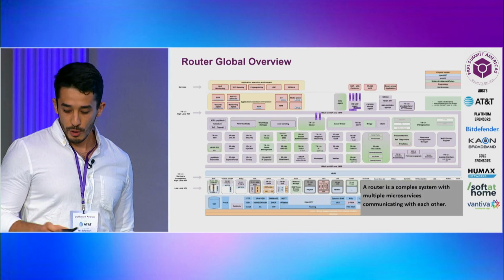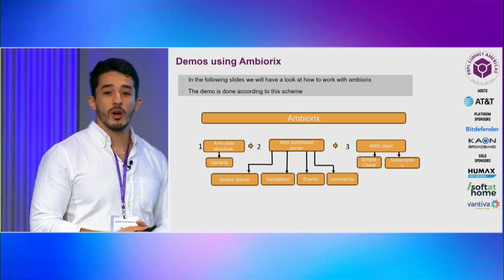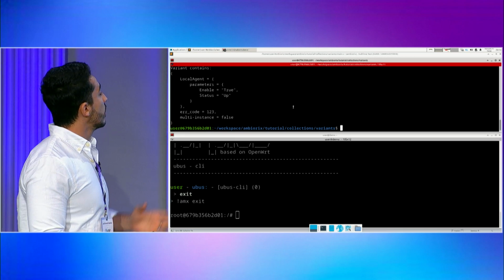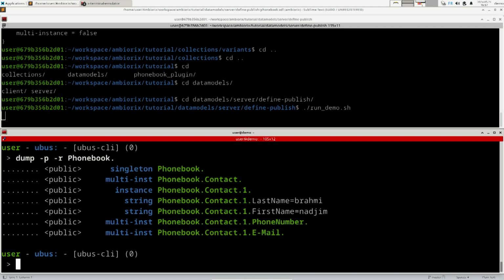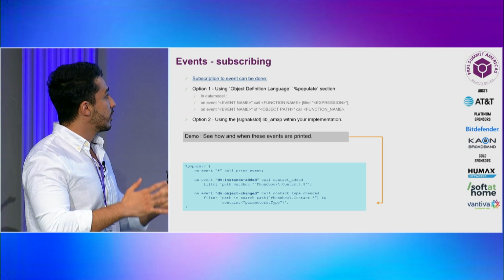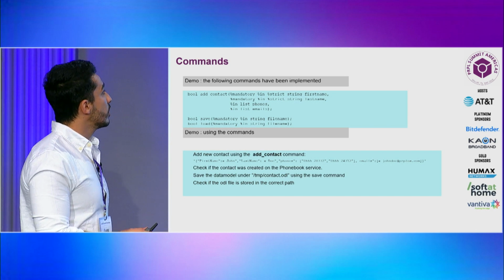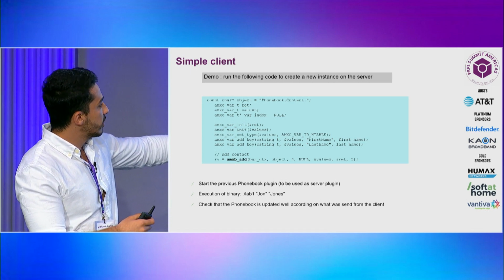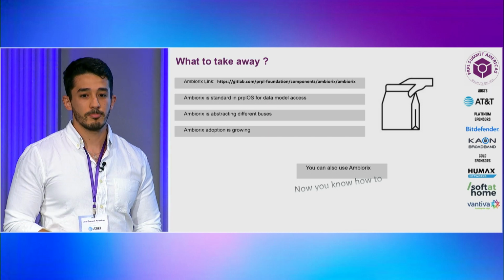prpl Summit Americas 2024 - Ambiorix - Nadjim Brahmi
prpl Summit Americas 2024 - Ambiorix
Presented by Nadjim Brahmi, Field Application Engineer, Orange

prpl Summit Americas
May 21st 2024, Dallas TX

Hosted by AT&T

Bitdefender
KAON

Humax Networks
SoftAtHome
Vantiva

SoftAtHome
Tinno